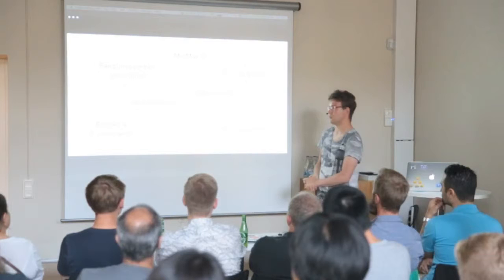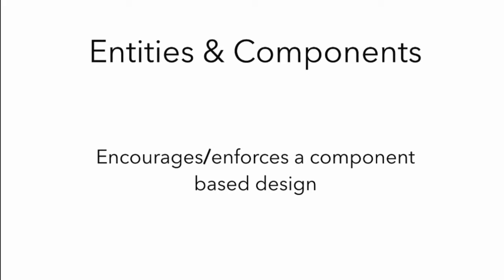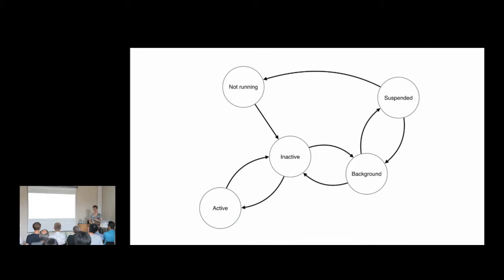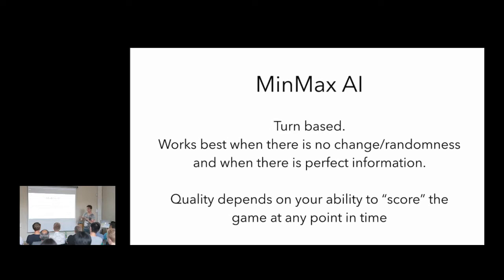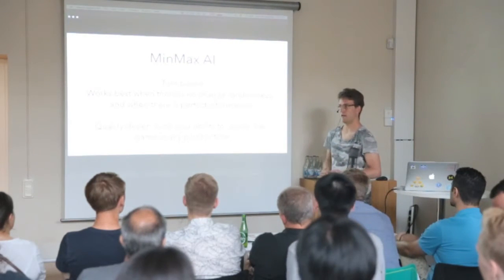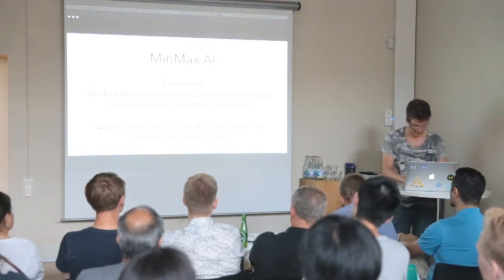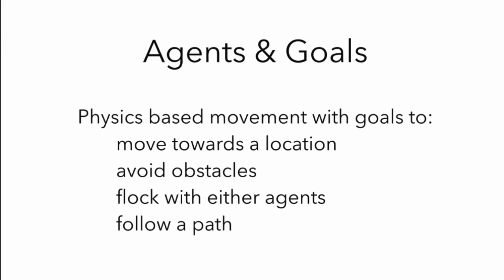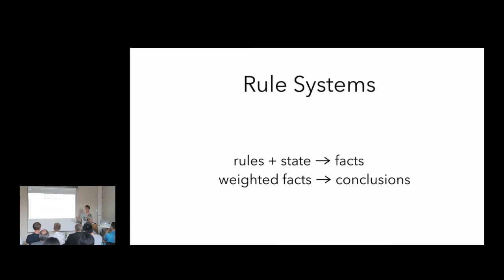Introduction to GameplayKit – David Rönnqvist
Recorded at CocoaHeads Stockholms hosted by Frogleap on 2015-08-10.